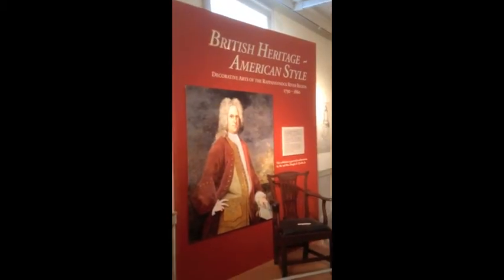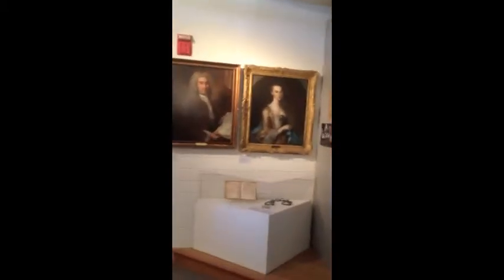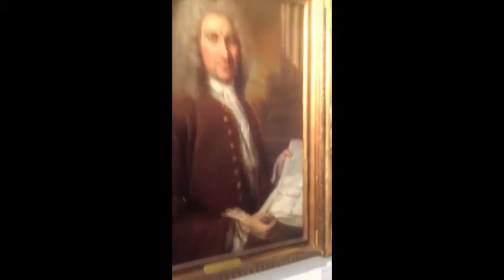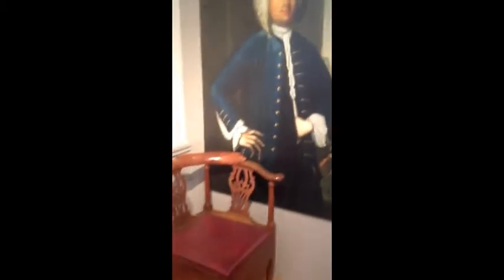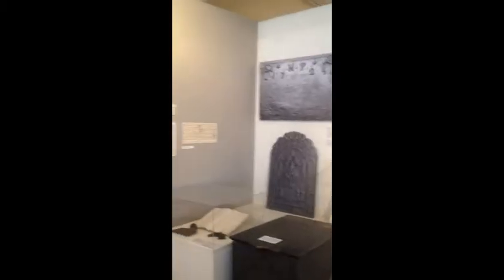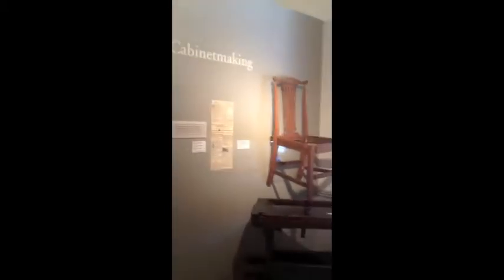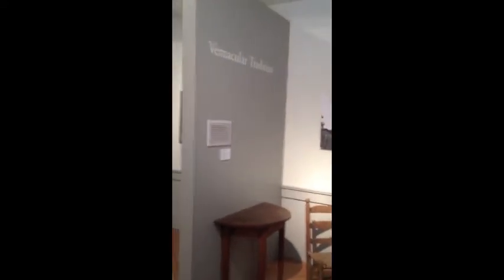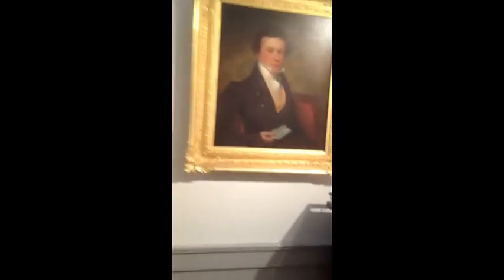Rappohannock Region Cultural Material at Fredericksburg, VA w Bill Hosley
This is a short video tour of a long term exhibition at the Fredericksburg Museum. As a longtime curator who worked with American decorative arts - I'd like to say that I have NEVER seen a more coherent and compelling exhibition using that kind of stuff. This is an extraordinary achievement for a museum probably not well known far outside its region. But WOW is Fredericksburg worth a detour. In addition to this is one of the best 18th century tavern restorations in the country - THE BEST apothecary shop restoration in the country, the terrific Mary Washington (mother of George) House and an NPS Civil War Battlefield part and visitor center.